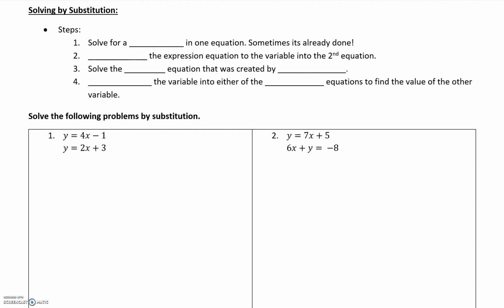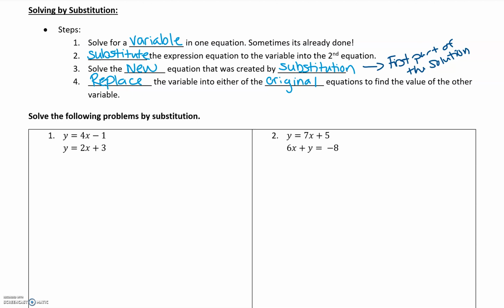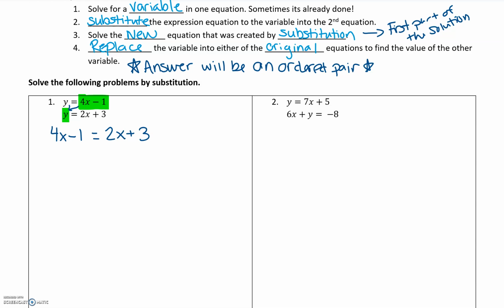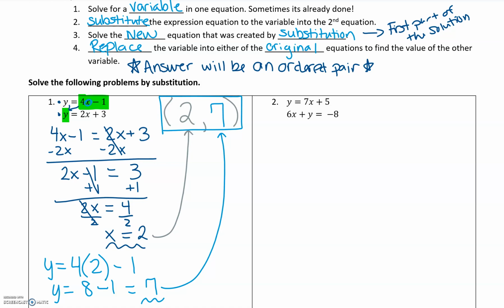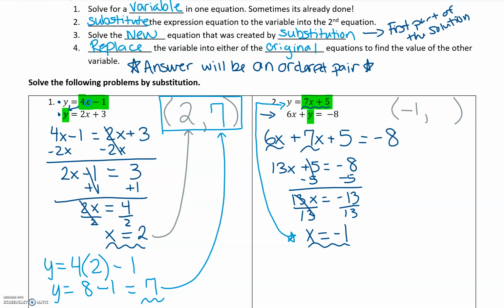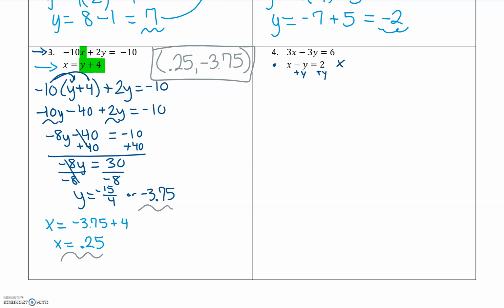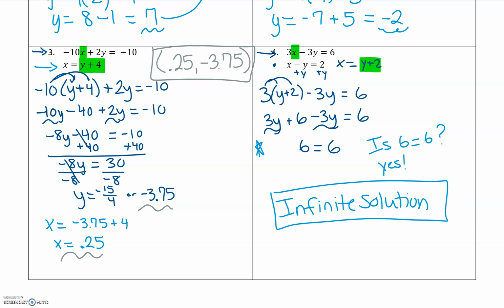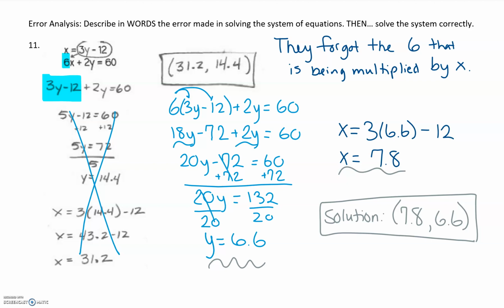Unit 4 Day 1 - Solving Systems by Substitution